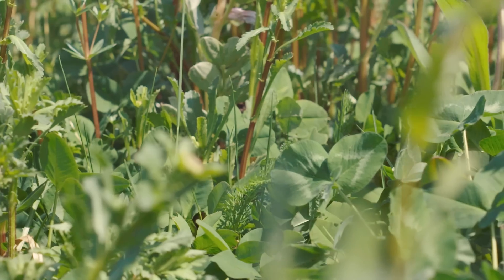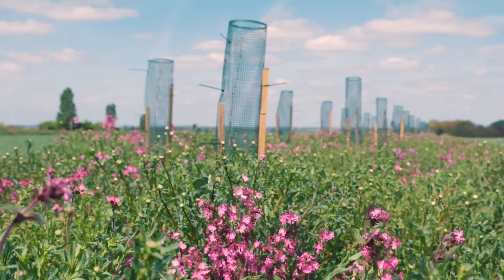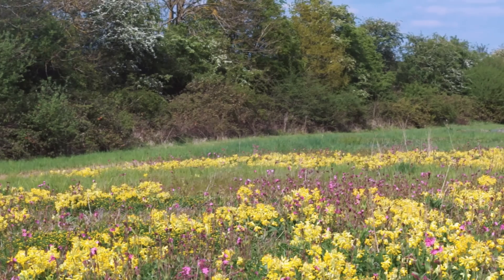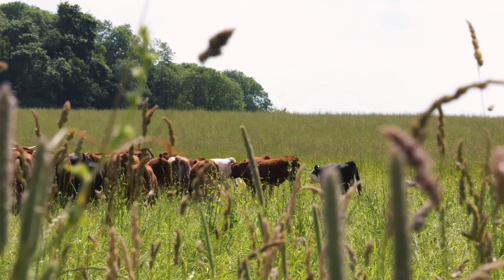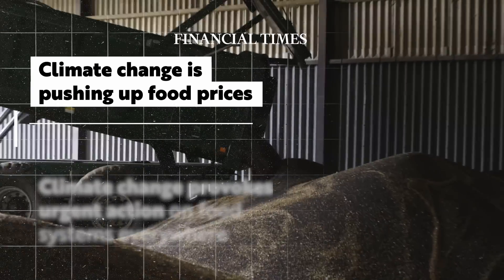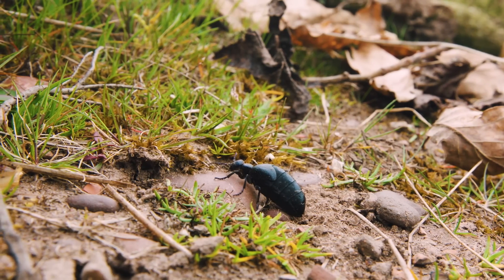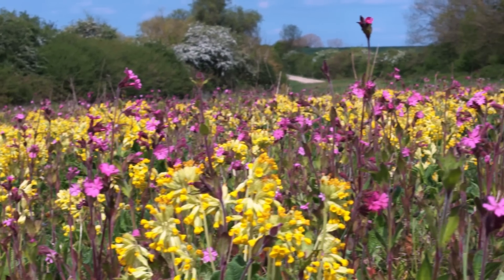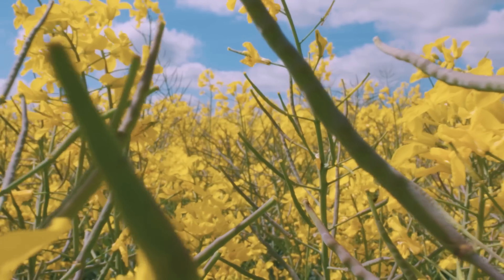Is nature-friendly farming a better way to grow food? | RSPB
What is nature-friendly farming? And can it secure our food production at a time when farms and farmers are really struggling? We asked RSPB Farm Manager, Georgie Bray, to tell us more.

0:00 - Intro
0:16 - About RSPB Hope Farm
0:30 - What is nature-friendly farming?
1:16 - What does a nature-friendly farm look like?
2:55 - Is nature-friendly farming more sustainable?
4:00 - How can we help farms to become nature-friendly?